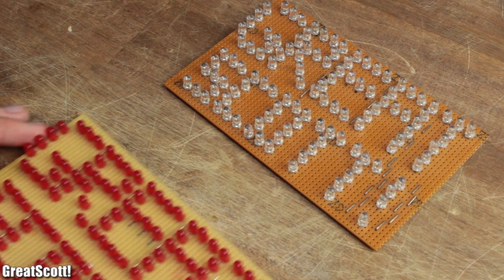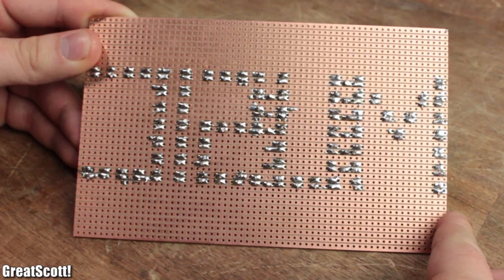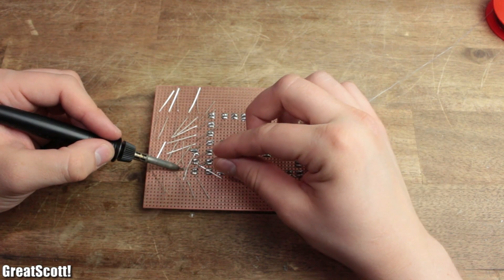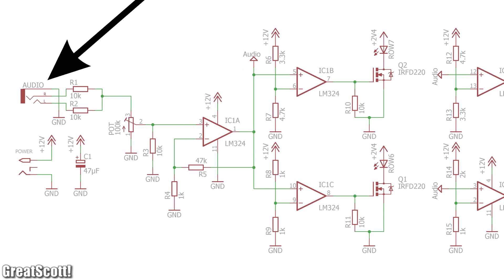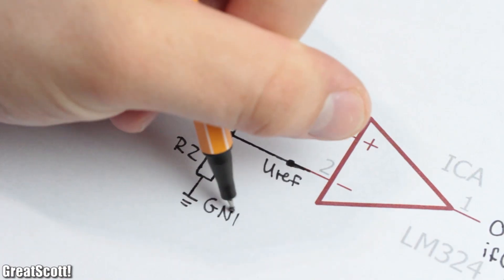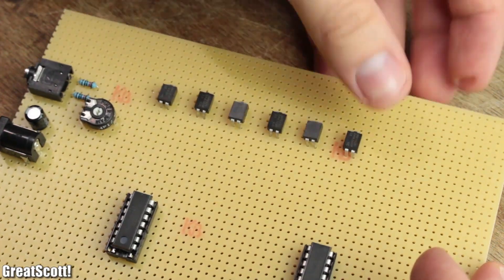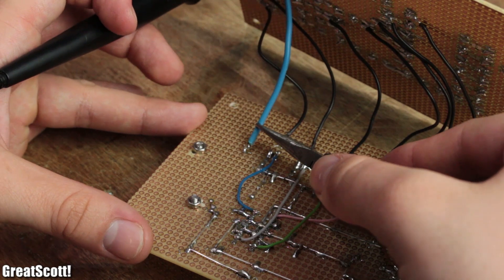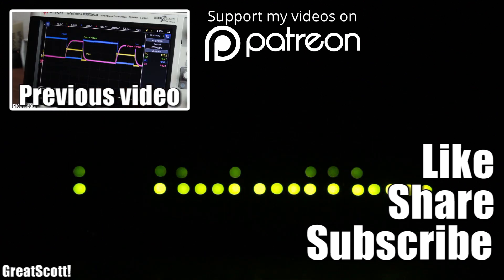Make your own LED Sign VU Meter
In this project I will show you how to create a custom LED sign that reacts to the loudness of your music, just like a VU meter does.

1x Stripboard
100x 5mm Green LED
1x Perfboard with copper dots
1x 3.5mm Audio Jack
1x DC Jack
2x LM324 OpAmp
1x 47µF Capacitor
1x 100kΩ Potentiometer
7x IRFD220 N-channel MOSFET
11x 10kΩ, 1x 47kΩ, 4x 1kΩ, 2x3.3kΩ, 3x 4.7kΩ, 2x 2kΩ, 1x 6.8kΩ, 1x 2.2kΩ, 1x 51kΩ Resistor
1x 12V 2A Power Supply
1x: Buck Converter

1x Stripboard: -
100x 5mm Green LED
1x Perfboard with copper dots
1x 3.5mm Audio Jack
1x DC Jack
2x LM324 OpAmp
1x 47µF Capacitor
1x 100kΩ Potentiometer
7x IRFD220 N-channel MOSFET
11x 10kΩ, 1x 47kΩ, 4x 1kΩ, 2x3.3kΩ, 3x 4.7kΩ, 2x 2kΩ, 1x 6.8kΩ, 1x 2.2kΩ, 1x 51kΩ Resistor
1x 12V 2A Power Supply
1x: Buck Converter